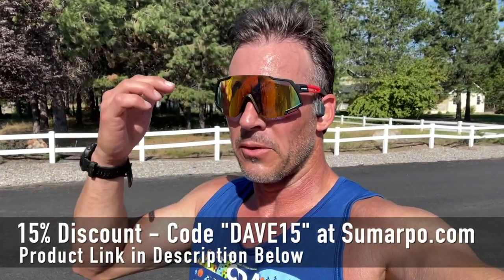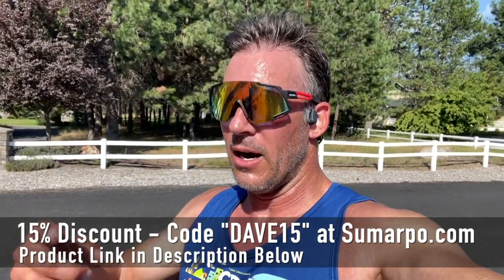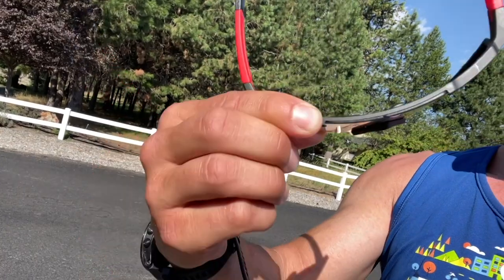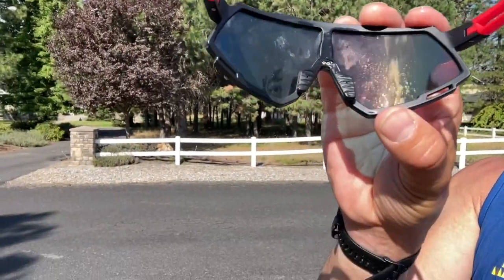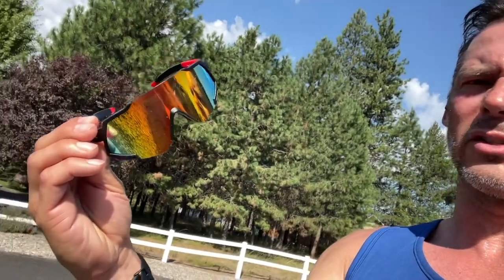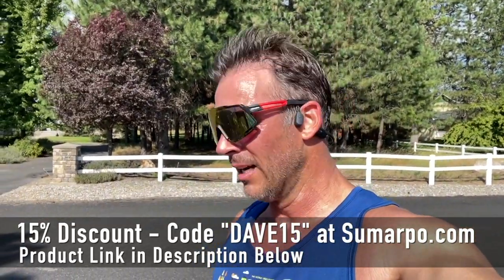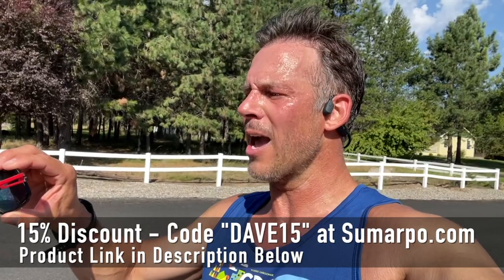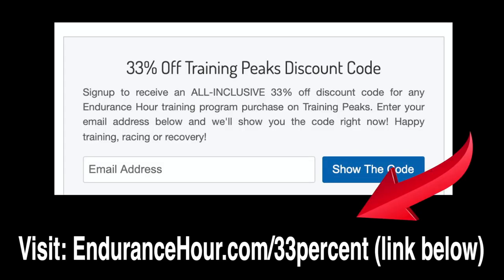Review & Demo: Sports Performance Sunglasses by Sumarpo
Product Featured: The sports performance sunglasses are adaptable for multi-sports like cycling, running, fishing and golfing. It provides an unrestricted forward field of view with a lightweight feeling. Perfect fit for each athlete.

Bike Camera Mount